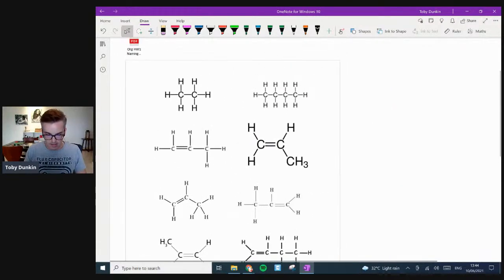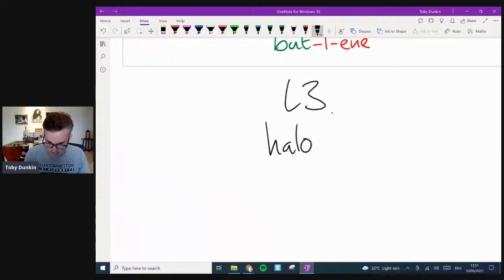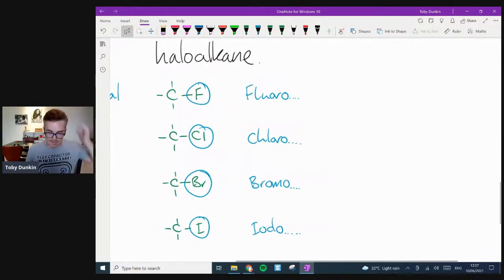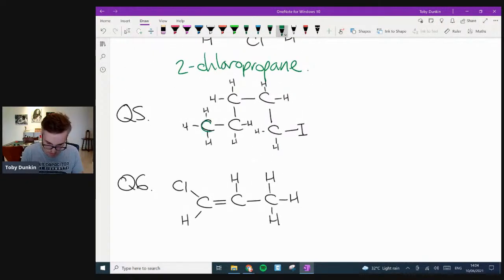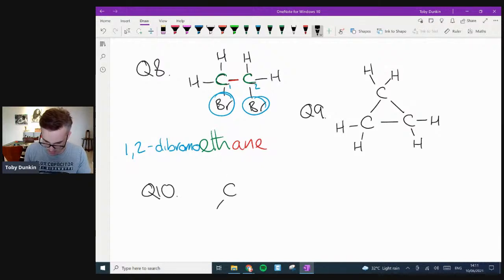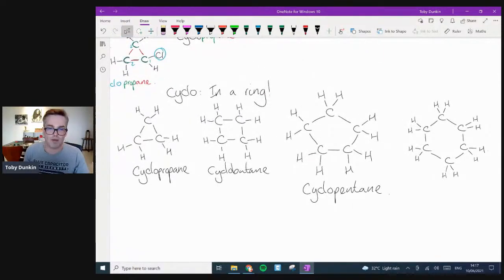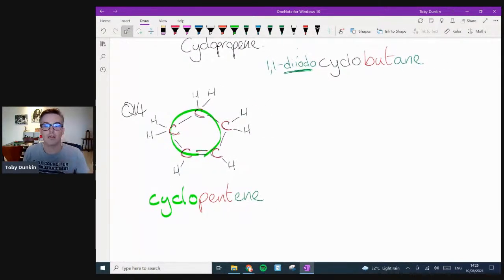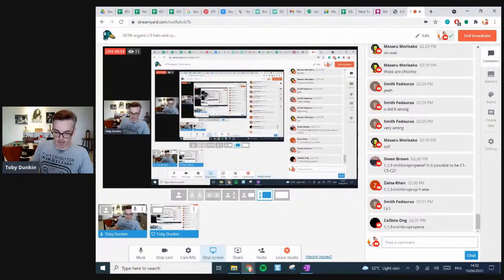GCSE organic L3 halo and cyclo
K: prefix and suffix
U: use of numbers
A: draw alternative isomers